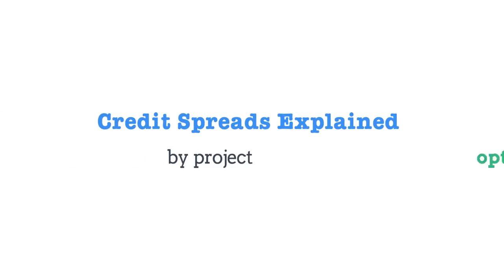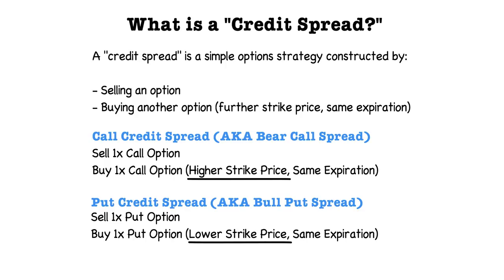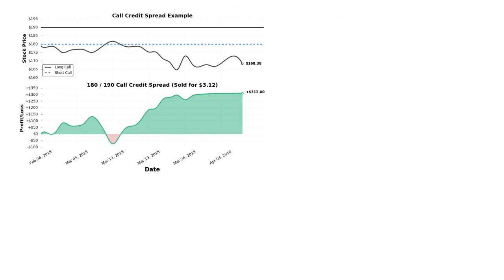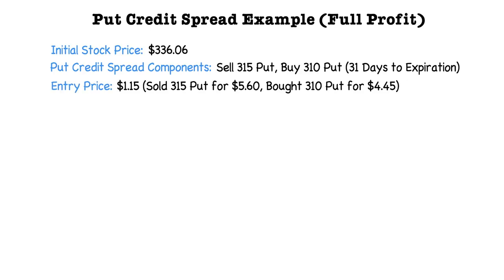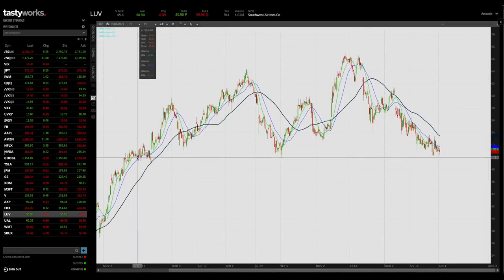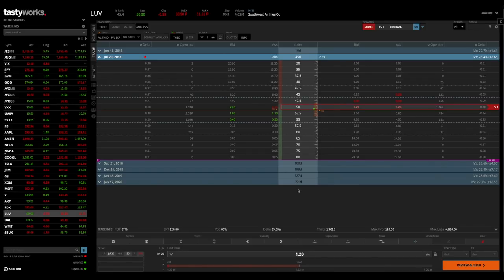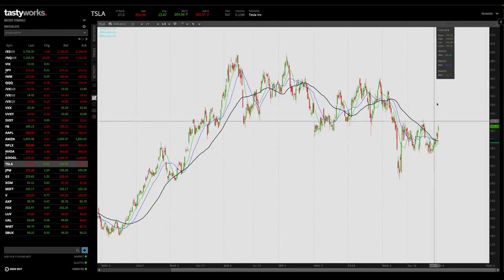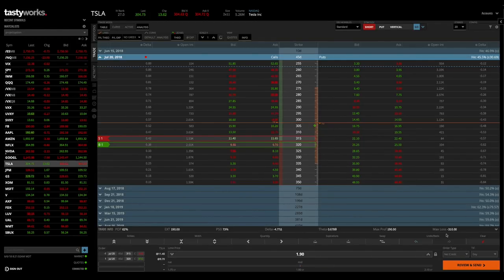Credit Spread Options Strategies Explained (Guide w/ Examples)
✅ New to options trading? Get my FREE 170+ Page Trading for Beginners PDF and email course

✅ tastytrade Account Funding Bonuses (Earn Up To $5,000)

^ Get my options strategy analysis course for free ($247 Value) when you open and fund your first tastytrade brokerage account using our link.

The two credit spread options trading strategies are very simple to understand and set up, but also extremely powerful.

Credit spreads are very popular options strategies among income-driven traders, as they have a high probability of profit, have limited loss potential, and are easy to manage.

In this video, we'll clearly explain what a credit spread is, how they are set up, and go through examples to show how they profit.

Credit spreads can be constructed with all call options or put options. When constructed with all calls, the strategy is a call credit spread (sometimes called a 'bear' call spread since it's a bearish strategy).

When constructed with all puts, the strategy is a put credit spread (sometimes called a 'bull put spread' since it's a bullish strategy).

In this video, we cover two examples using historical option data to show you exactly how these two strategies make money and lose money.

Lastly, we'll show you how to set up each strategy using the tastytrade trading platform. tastytrade, Inc. (“tastytrade”) has entered into a Marketing Agreement with Project Finance(Marketing Agent”) whereby tastytrade pays compensation to Marketing Agent to recommend tastytrade’ brokerage services. Neither tastytrade nor any of its affiliated companies is responsible for the privacy practices of Marketing Agent or this website. tastytrade does not warrant the accuracy or content of the products or services offered by Marketing Agent or this website.